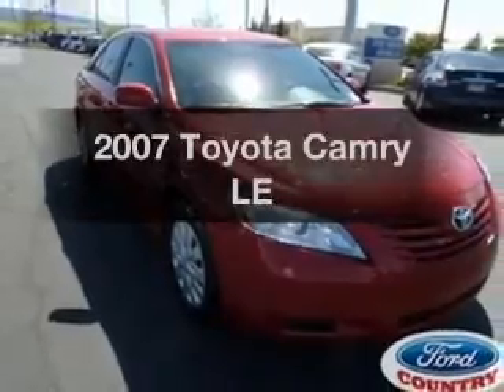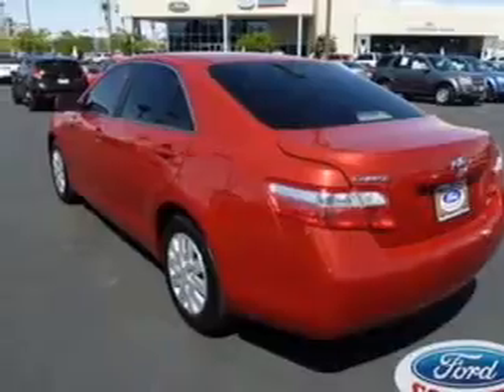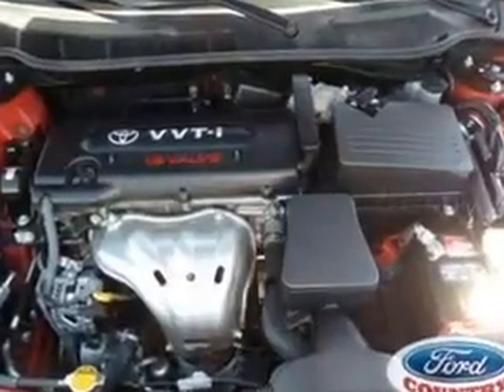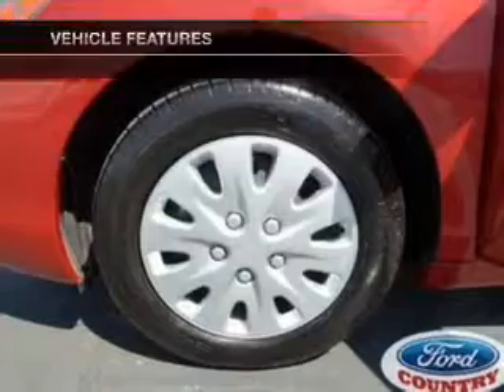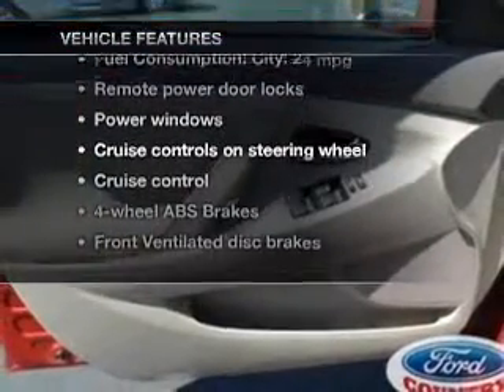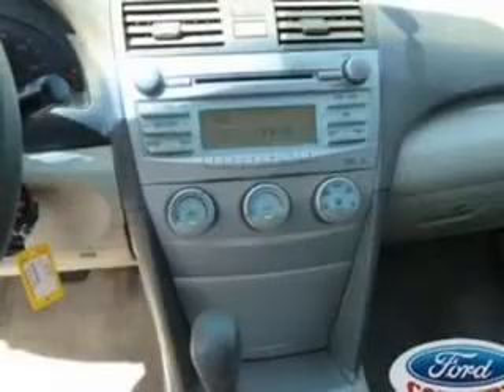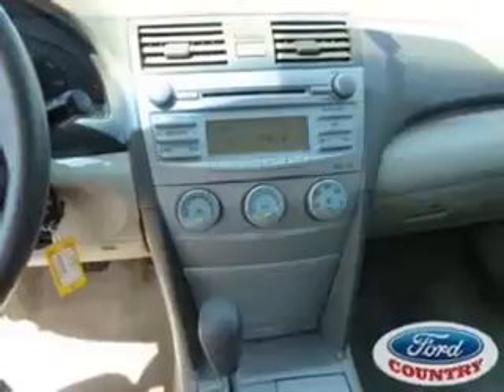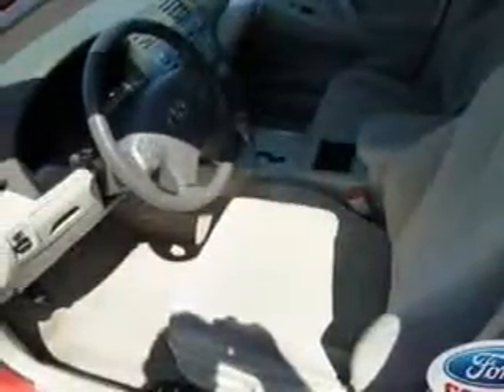2007 Toyota Camry - Henderson NV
Year: 2007
Make: Toyota
Model: Camry
Trim: LE
Engine: 2.4 liter inline 4 cylinder 16 valve
Transmission: 5-Speed Manual
Color: Barcelona Red Metallic
Mileage: 61455
Address:
280 N Gibson Road